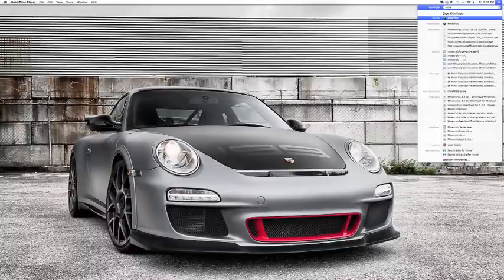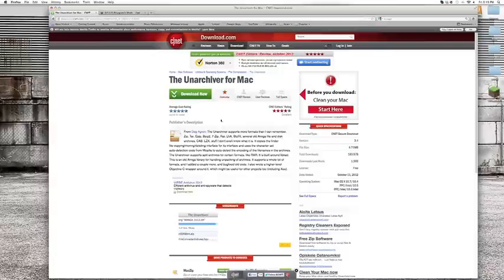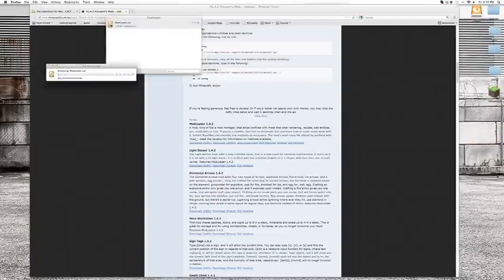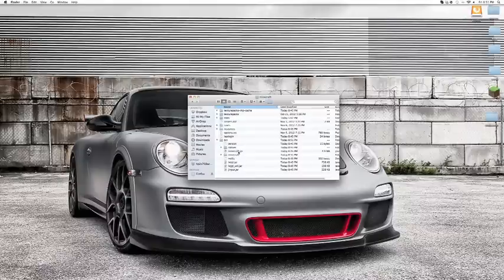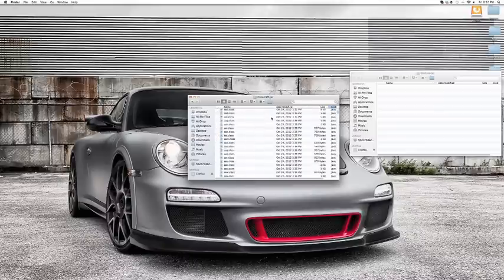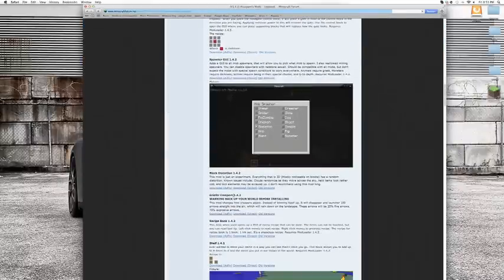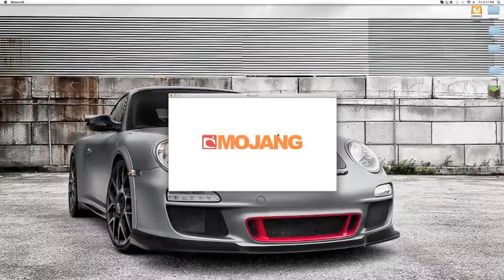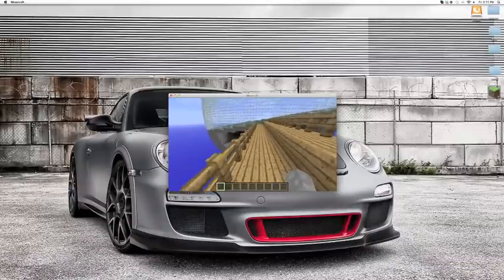How to Mod Minecraft 1.4.7 Windows + Mac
Copy & Paste Into Terminal:
chflags nohidden ~/Library/

Same for Windows except:
1. download winrar instead of unarchiver (google it) and the modloader 1.4.7
2. type %appdata% into windows start search then choose .minecraft

Friend me on Xbox Live: ColorfulDreyy